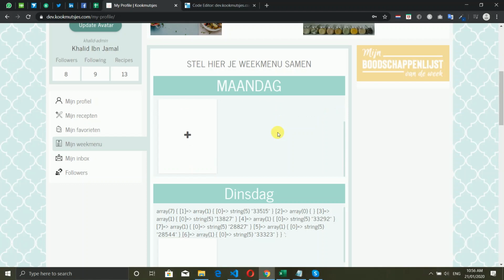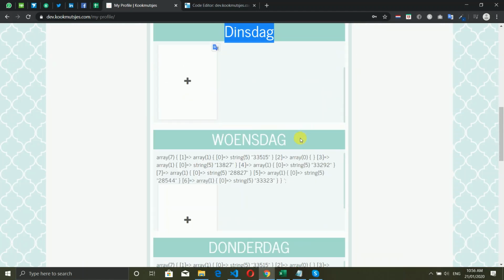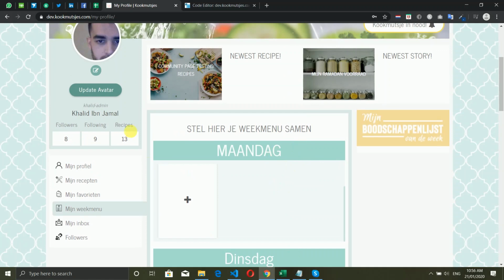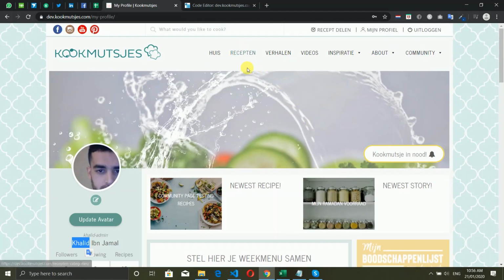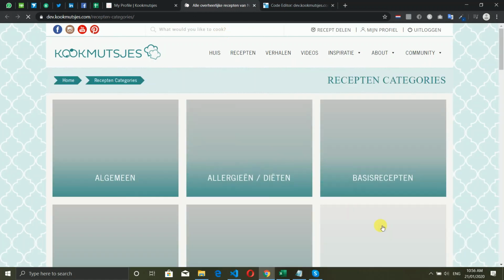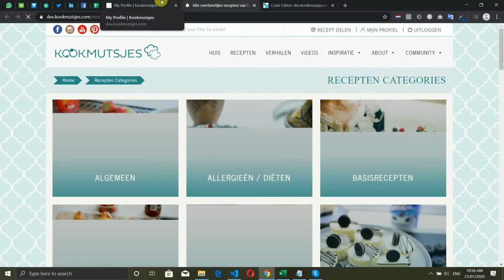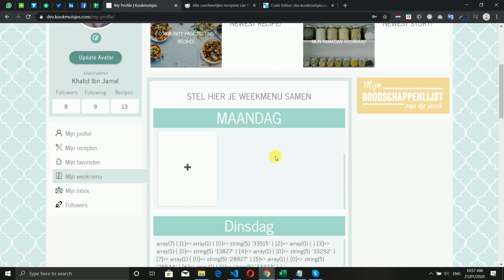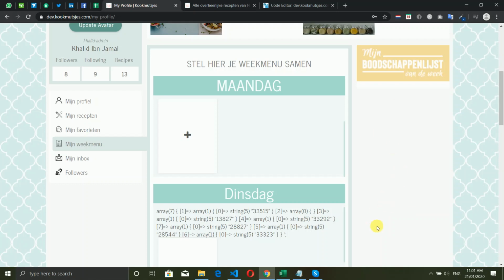Why we need customization in website which is build with WordPress part 1